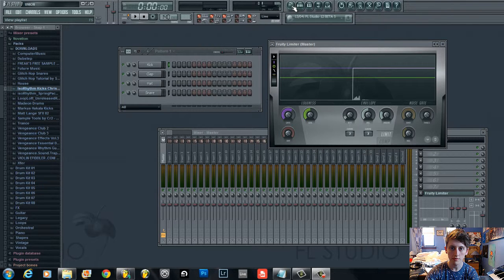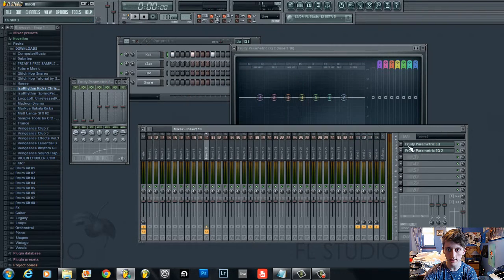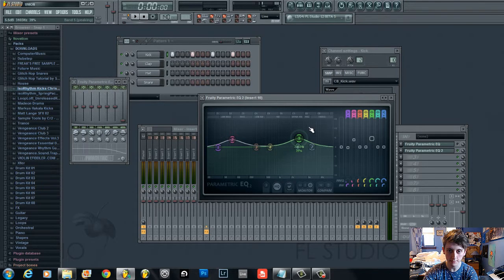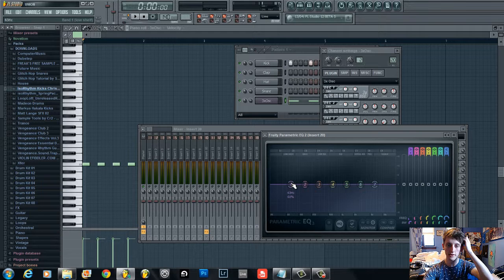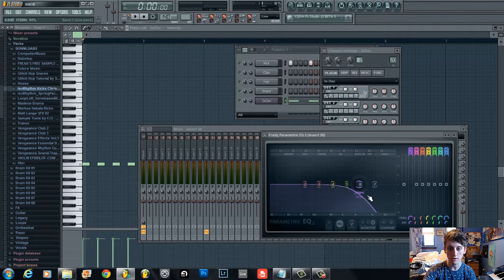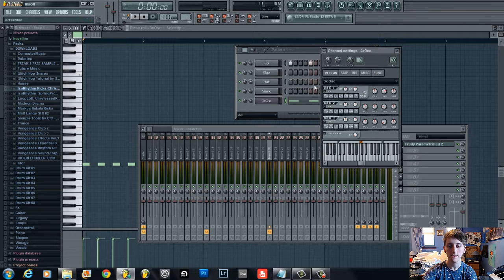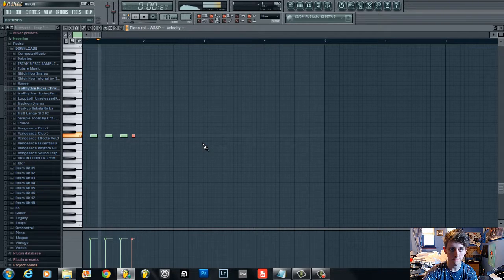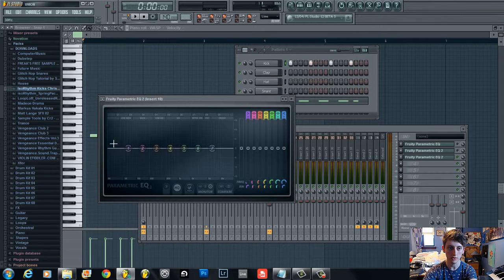Prewave Tutorials - Episode 2 - EQ's (FL Studio)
Welcome back to our new weekly series focusing on production techniques, this week focussing on EQ's in FL Studio.

Be sure to let us know what you think of the video in the comments below and also if you have any requests for future videos.